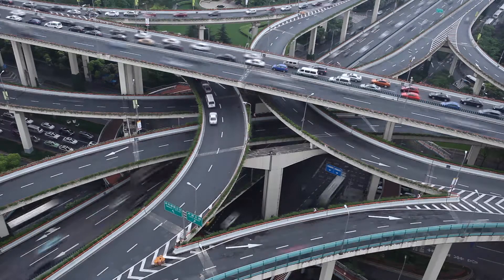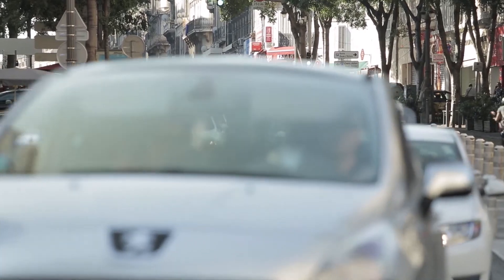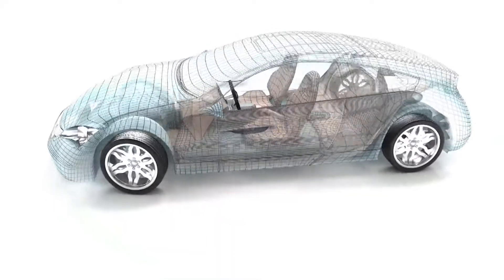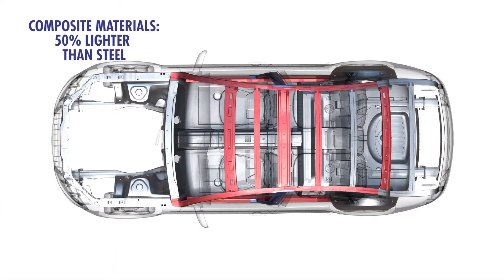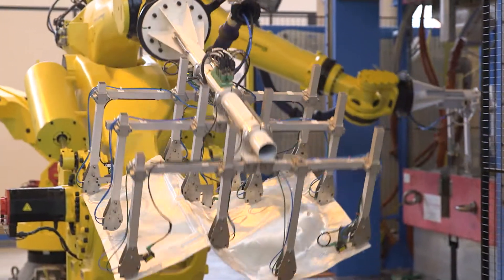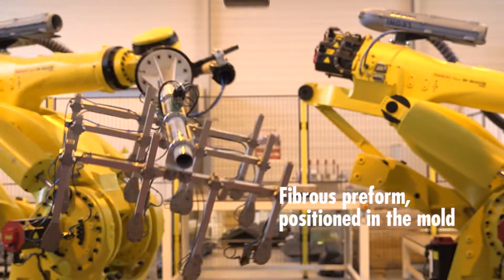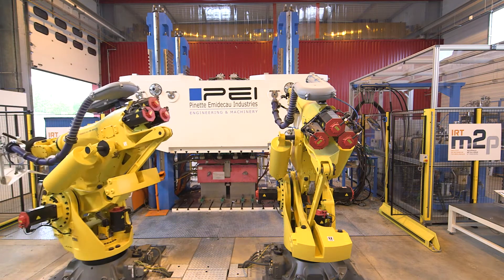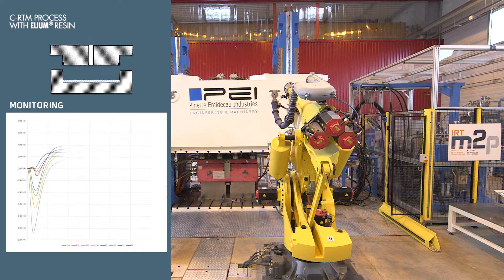Lightweight materials to reduce fuel consumption of vehicles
The Elium® resin offers a key asset, namely its processing suitability using the automated mass production of parts without the need for subsequent finish machining (“net shape” process), therefore meeting the high production throughput demanded by the automotive industry.